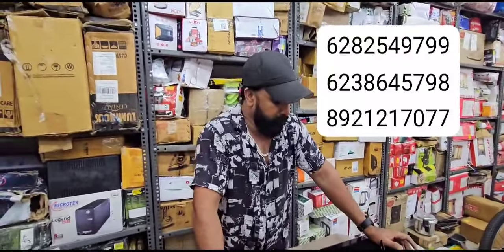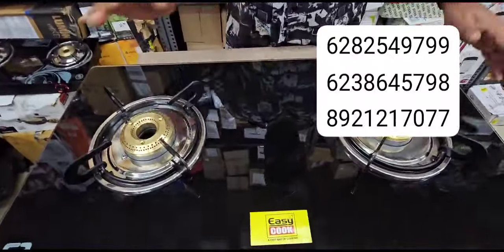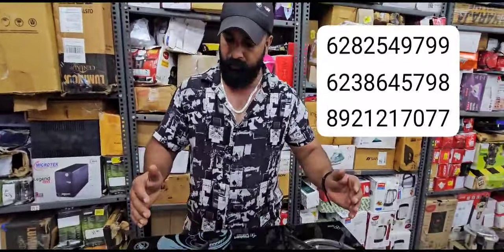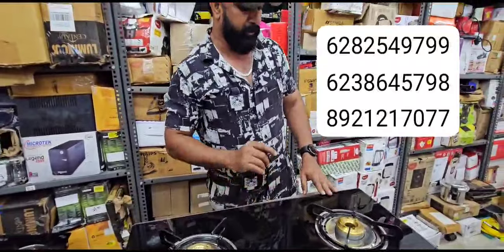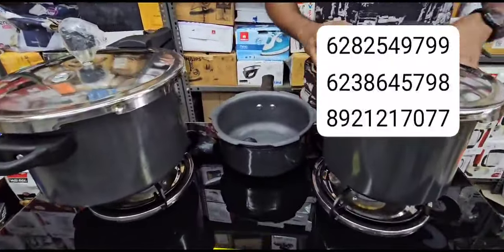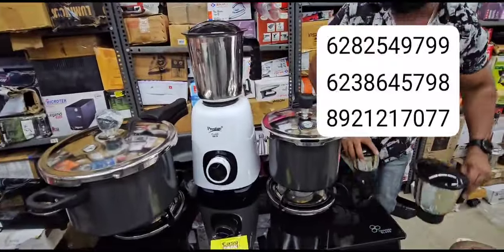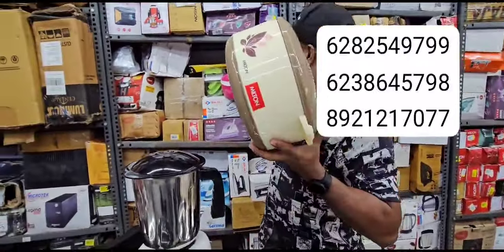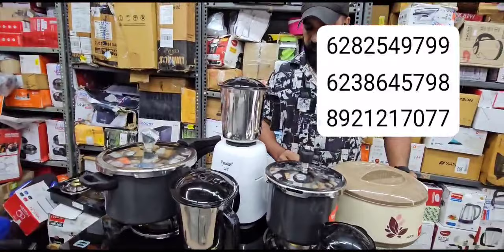ഗ്യാസ് സ്റ്റൗ ഗ്ലാസ് top കുക്കർ കോംബോ കാസ്ട്രോൾ വലുത് സ്നേഹ ദീപം ഇലക്ട്രോണിക് വടക്കാഞ്ചേരി അമല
Video from സ്നേഹ ദീപം